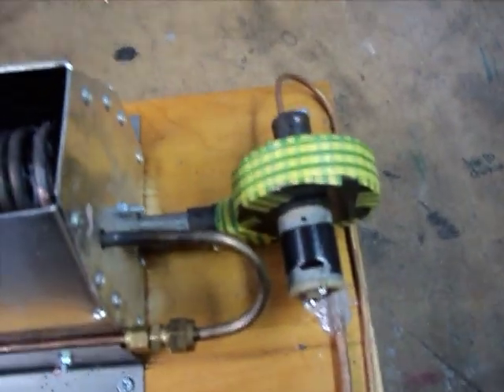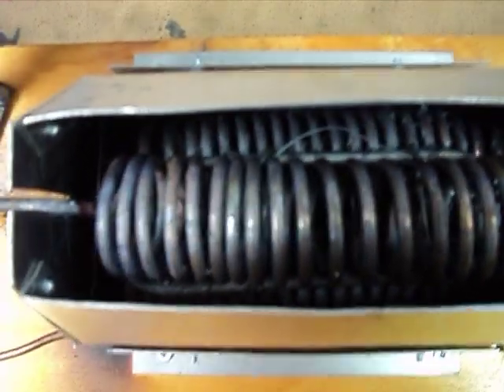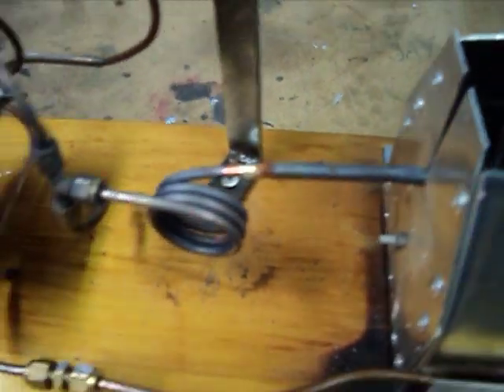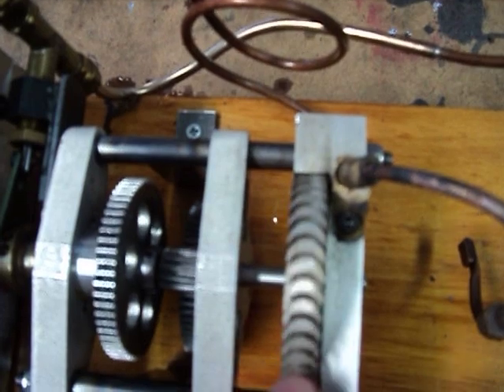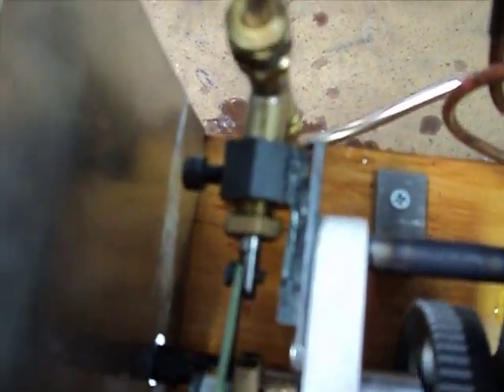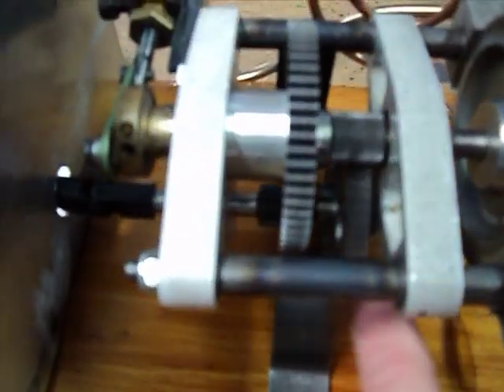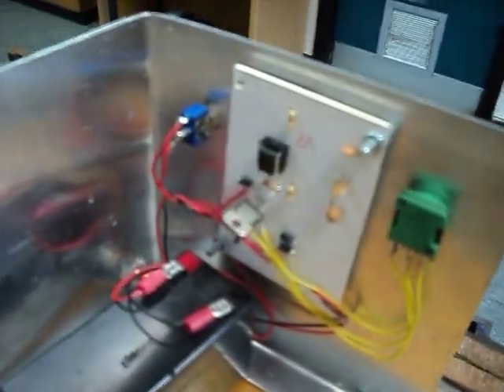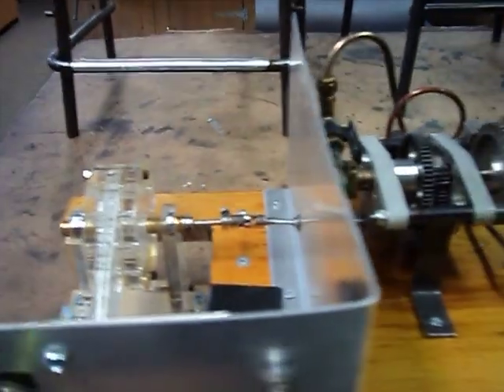Tom's Flash Steam Turbine3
Tom's Flas Steam Turbine3